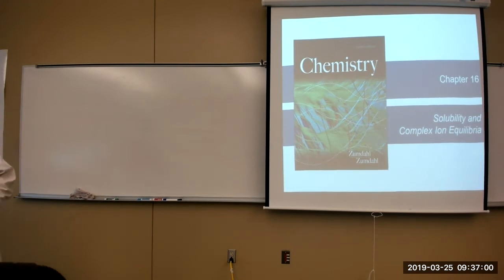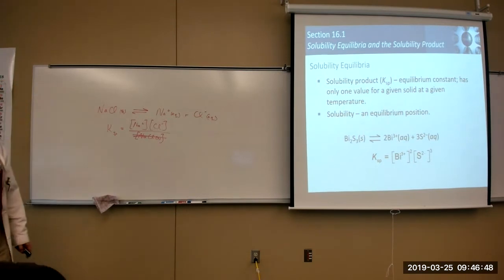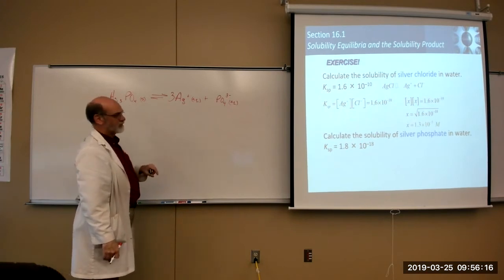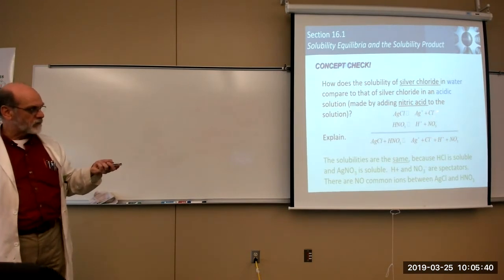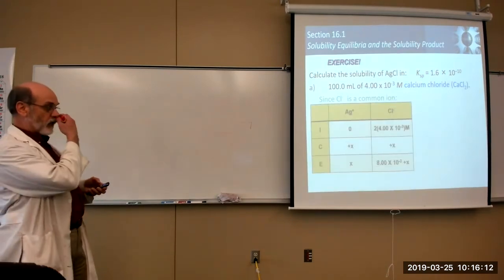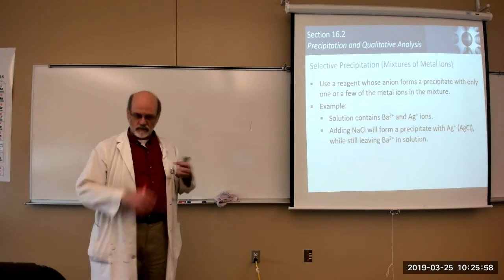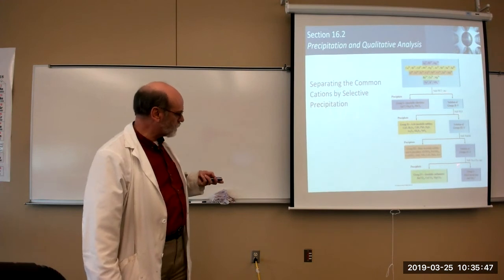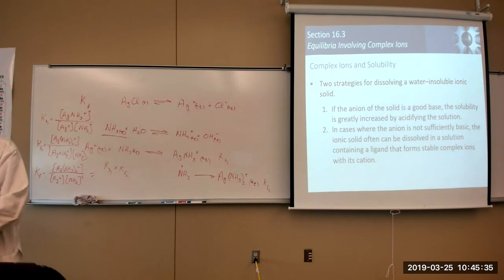CHEM102 Exam5 C16 Solubility Lecture